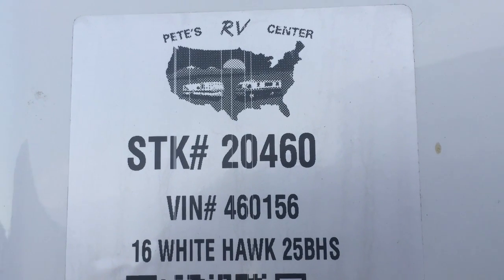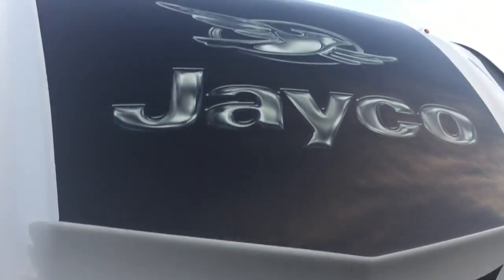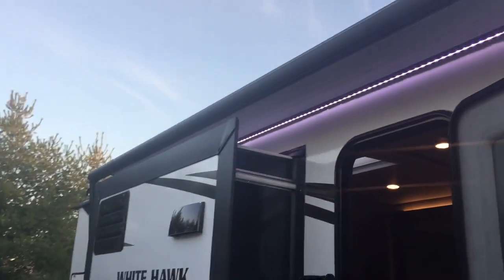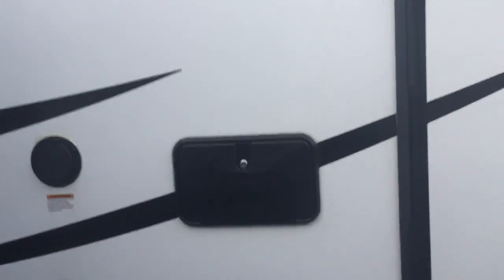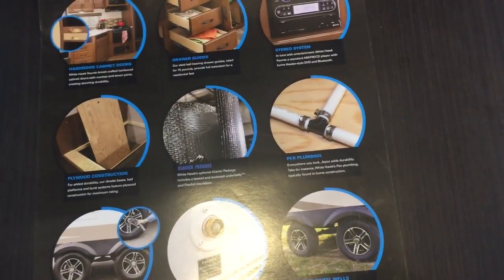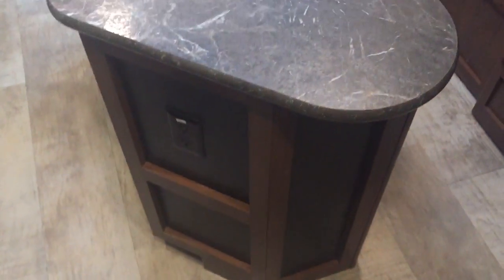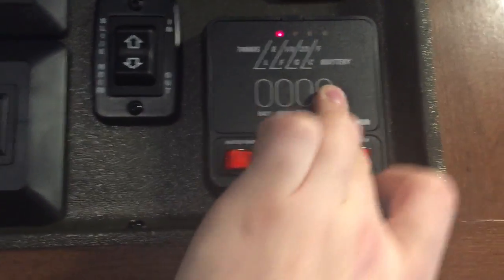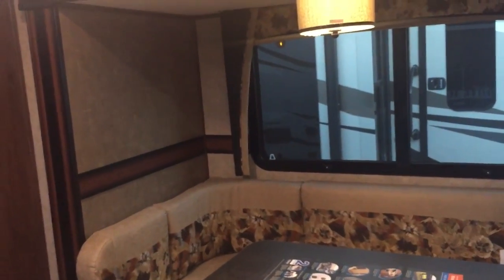2016 White Hawk 25BHS - Travel Trailer (~5930lbs)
The Jayco 2016 White Hawk 25BHS is a must have bunk house travel trailer. It's sleek design, light weight, and high end packages make it the perfect camper for any family.

This camper is fully loaded with packages that make camping easier and more enjoyable. Please use the link below to check out some of the features this unit is equipped with.

Jayco is well known for it's construction of campers. They put in the extra effort from the sturdy frames to the sharp finish inside. That's what makes them "Jayco Made". With such a confidence in their construction Jayco puts a 2 year warranty on all its products.

My job here is to assist you with anything you might need.

Happy Camping!